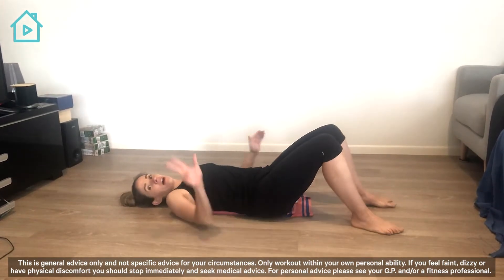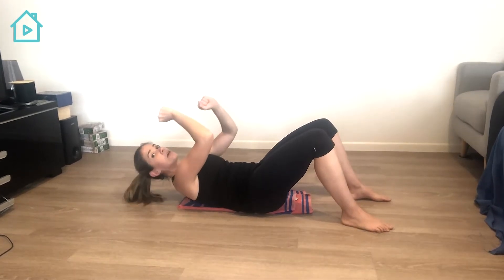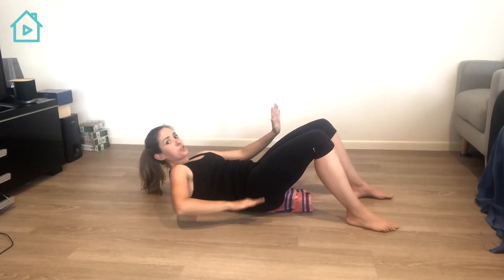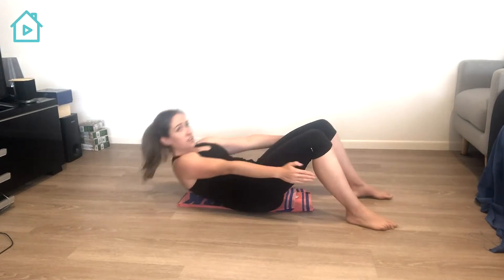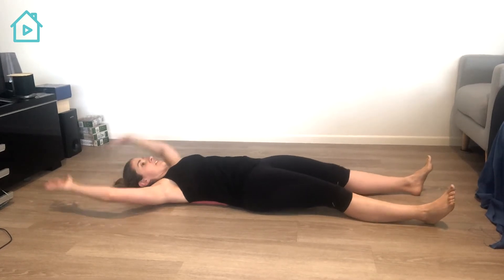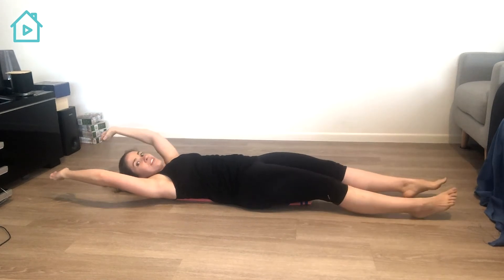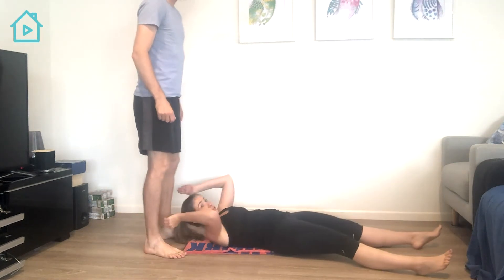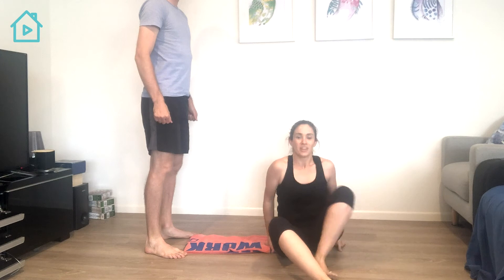Crunches ⎮ Health at HumeRidge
Health at Humeridge Episode 4. Crunches